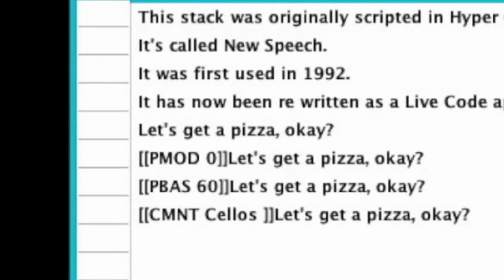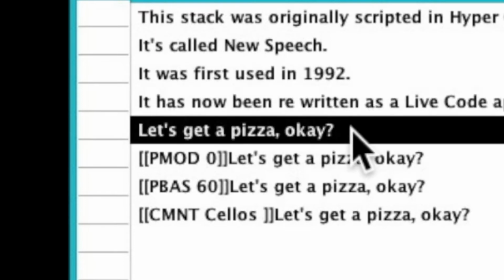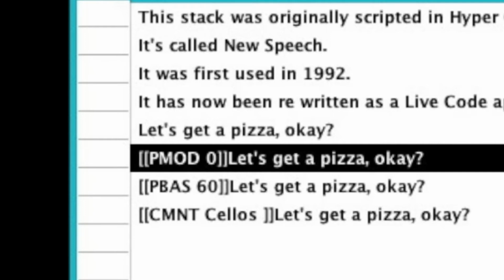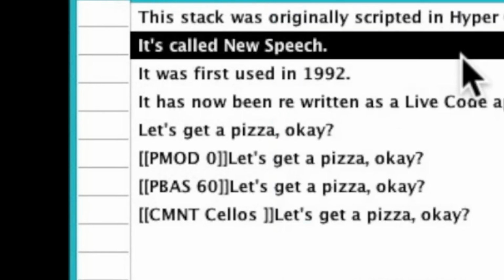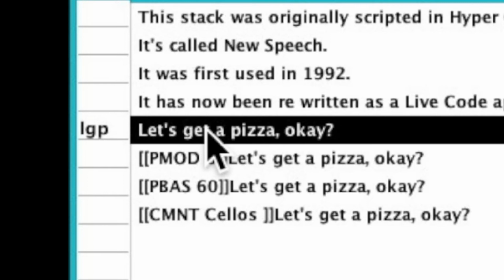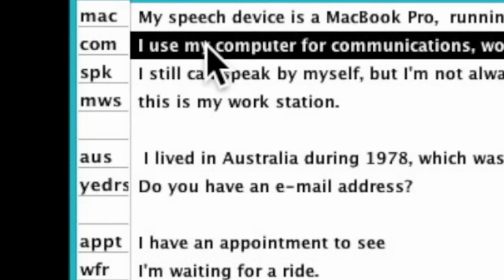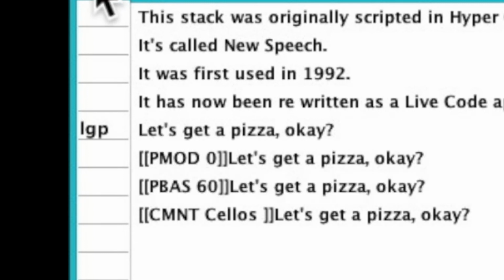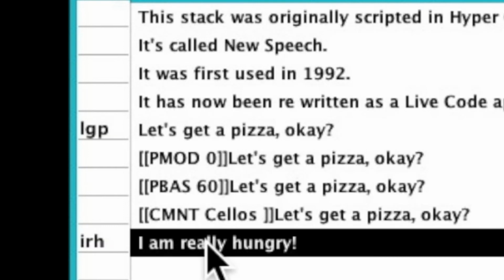Self Advocacy in Action: Lee Hartlieb Interviews Dale Hartlieb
Lee Hartlieb interviews his father about the creation and use of a program called New Speech which assists in allowing those who cannot speak or have trouble speaking to communicate in a innovative and technological way. Dale also gives a short demonstration about how New Speech is used.